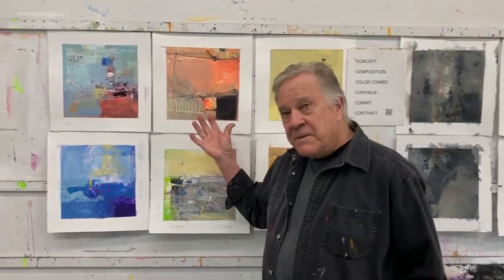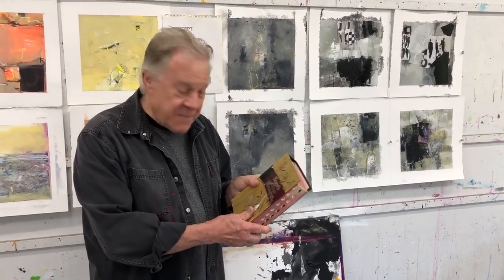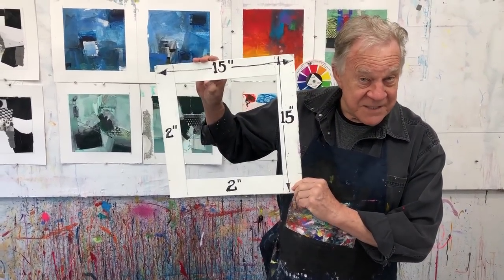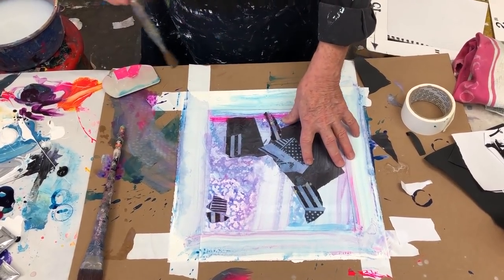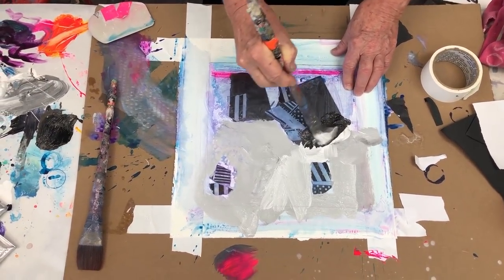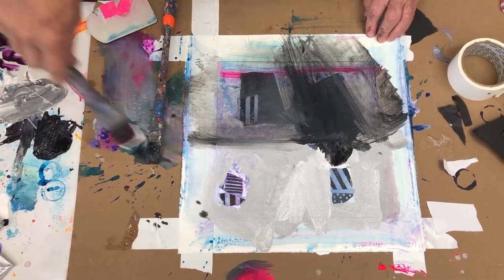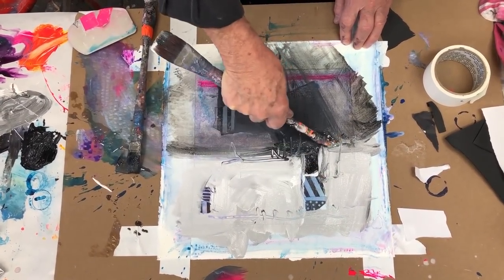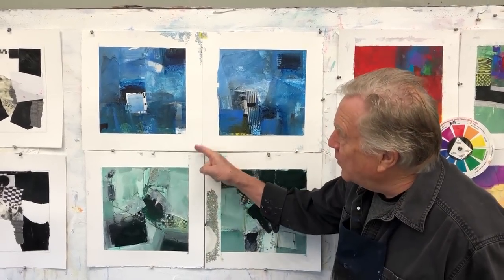BobBlast 289 - "Abstract Painting & Collage Demo, Part Three."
BobBlast 289
Abstract Painting and Collage Demo, Part Three

This BobBlast featuring Abstract Painting and Collage, is the third and final step in this series. You may recall, in Part One and Part Two, I showed one way to start an abstract painting. There are many approaches - this is just one more! Many abstract painting techniques are covered in my Abstract Acrylic Painting & Collage workshops. At the end of this BobBlast, there is a list of dates and locations for 2020.

In Part Three, I start the painting process with a concept and a title.
Specifically I find similar titles in the Roget’s Thesaurus - Lots of title ideas of the same word. So I name the painting before I start! That way, I keep my focus on my original concept, whether it is a single painting I am working on, or a series of works.

Also, in the beginning of the painting process, I decide if the painting will be a gentle, soft, quiet voice or a strong, hard-edged image.

“If you don’t make a decision what you want at the beginning, how will you ever achieve what you want the painting to say?”

As my painting demo develops, notice how it changes as I experiment and play in various directions. The planned parts are decided in the beginning: Concept and overall feeling, composition, color combination and the title… I continue and commit to these decisions - the 5 Cs.
The “play” is being willing to try materials - paints, inks, mediums and techniques - brushing, scraping, isopropyl alcohol. Playing in my sandbox!

When the painting has dried, the tape over the 2 inch border is removed. I apply an acrylic varnish to the painted surface (in this case, not the borders), I sign the painting, photograph it, slip it into a Clearbag - and off to the gallery it goes!

In this new decade, I’m demonstrating the possibilities of new directions. Whenever I feel stuck in a style, I recall one of my favorite sayings… “Anyone who doesn’t change their minds, doesn’t have one!”